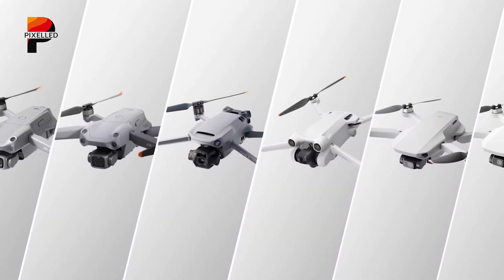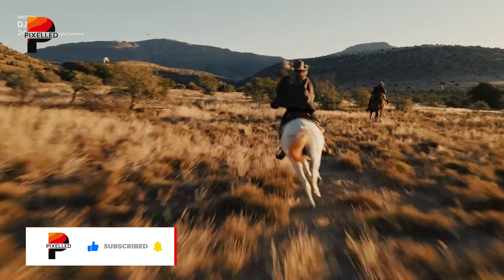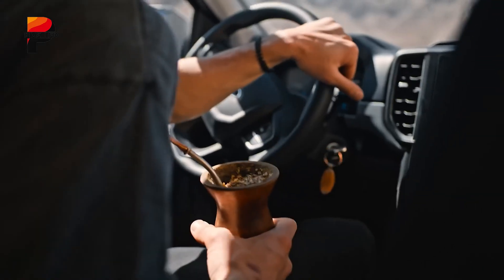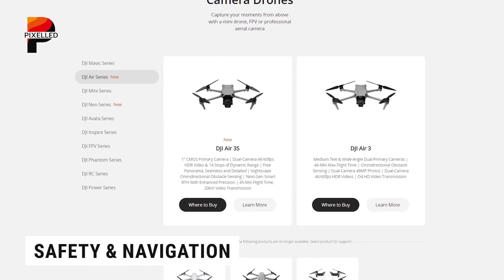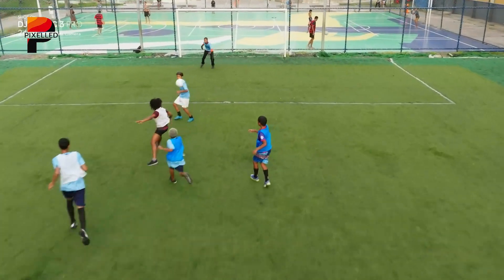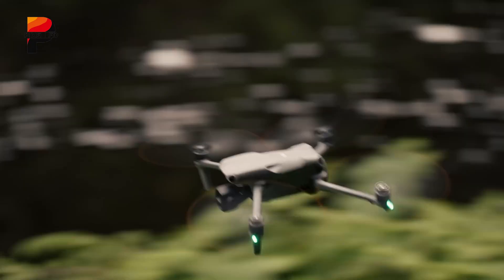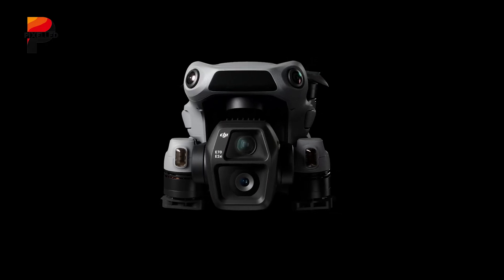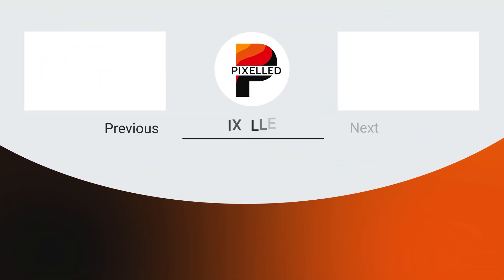DJI Air 3S vs DJI Air 3 – Which One Should You Choose?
DJI’s Air Series has always impressed drone enthusiasts, and with the arrival of the DJI Air 3S, DJI has stepped up its game even more. The Air 3S introduces several important upgrades, but is it worth upgrading from the already impressive DJI Air 3? Let’s dive into the key differences and find out which drone comes out on top.